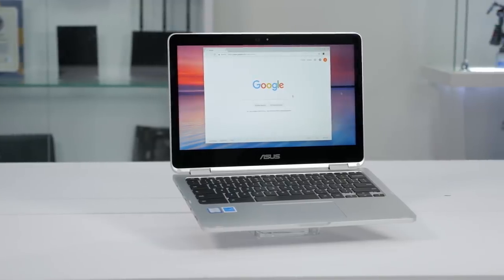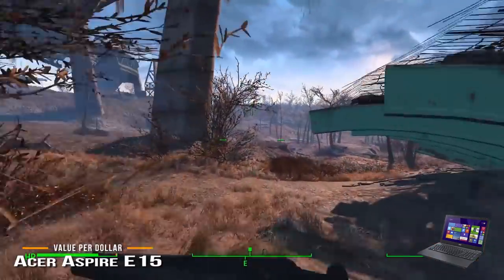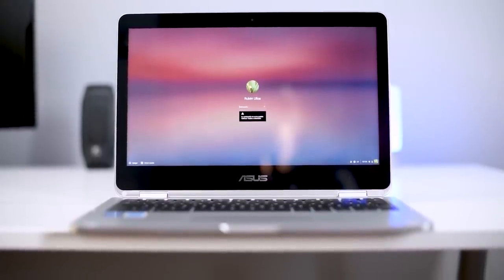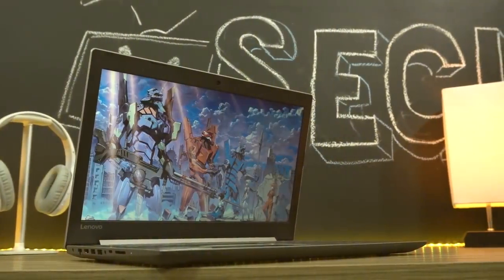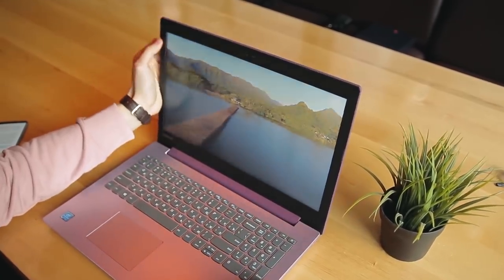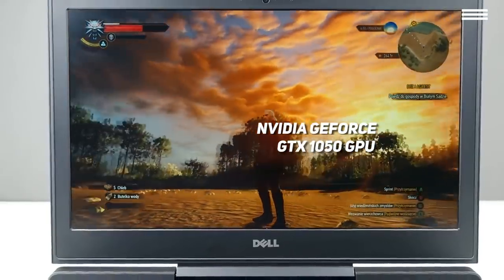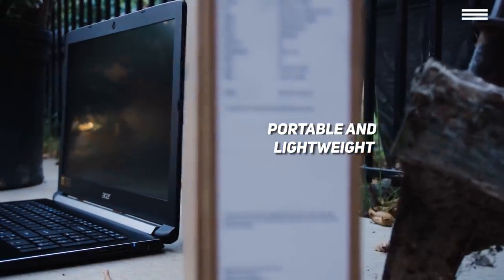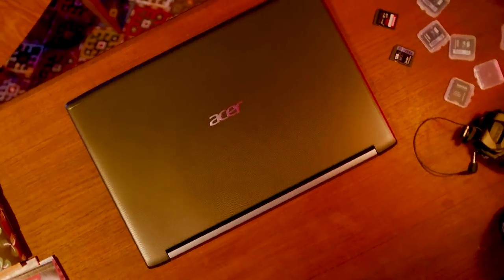TOP 5: Best Budget Laptop 2019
►Acer Aspire E 15
✔US Prices
✔UK Prices
✔CA Prices
✔GER & EU Prices

►ASUS Chromebook Flip C302CA
✔US Prices
✔UK Prices
✔CA Prices
✔GER & EU Prices

►Lenovo ideapad 320 - Best Budget Laptop under 300
✔US Prices
✔UK Prices
✔CA Prices
✔GER & EU Prices

✔US Prices
✔UK Prices
✔CA Prices
✔GER & EU Prices

✔US Prices
✔UK Prices
✔CA Prices
✔GER & EU Prices

Buying a brand new laptop can be a daunting decision. After all, the purchase often requires you to have quite a bit of cash saved up. Fortunately, you don’t need to make a huge financial sacrifice in order to buy an amazing laptop. Today, we’ll review five great budget laptops from various manufacturers. Many brands, Acer and Asus in particular, actually specialize in supplying us with richly featured yet affordable gadgets. But we’ll also present some products from companies like Dell, who also make premium devices. By the end of this video, you’ll be able to take your pick of budget-friendly laptops. Moreover, you’ll know exactly what you can expect from some of the best options in the lower price range. .